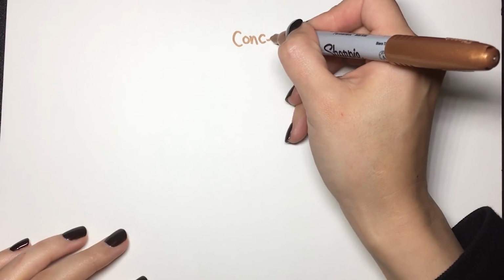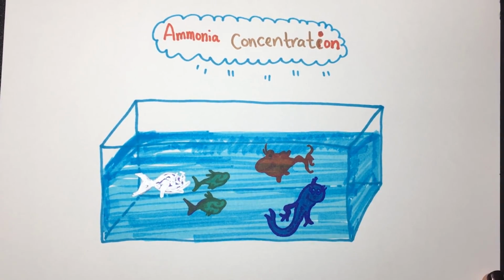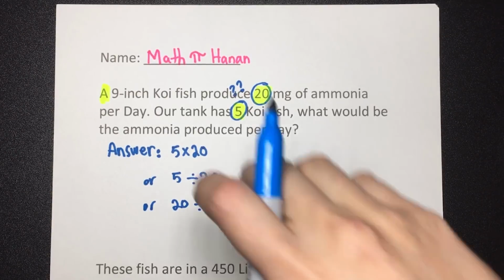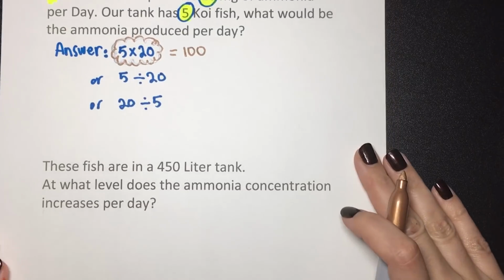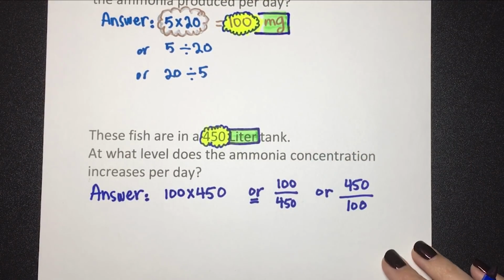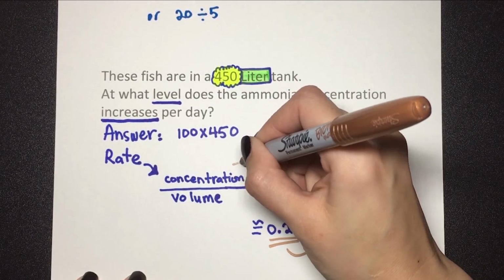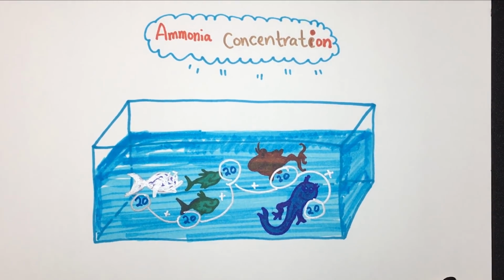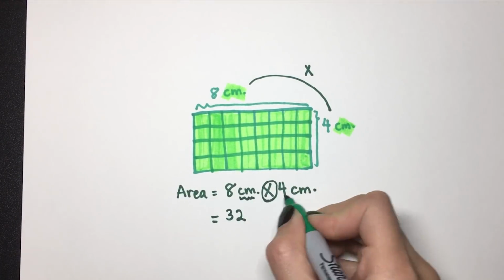Improve Math Learning through Unit Analysis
متابعيني الأعزاء.. هذا الفيديو جزء من مشروع دراسي.. خيار الترجمة موجود إذا حابين.. أتمنى يعجبكم .. وإذا ما اعجبكم إن شاء الله بعد انتهاء السمستر راح أتفرغ من جديد لتنزيل فيديوهات جديدة..

اذا عندكم اي سؤال تبون اجاوب عليه حطوه في الكومنتس.. وبرضو شاركوني ملاحظاتكم واقتراحاتكم هناك..

للحصول على الأقلام اللي أستخدمها:

لاتنسون تسوون سبسكرايب.. واذا عجبكم الفيديو سووا له شير.. وعطوني لايكات =)

وتذكروا:
Keep Calm.. and Love Math